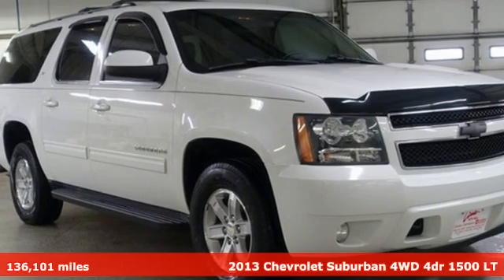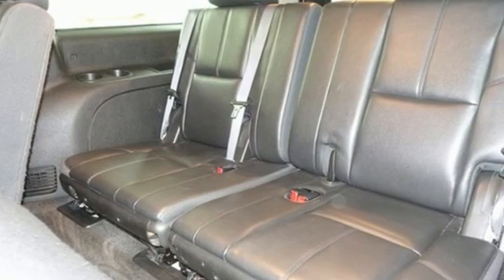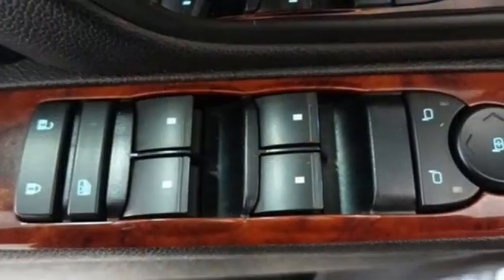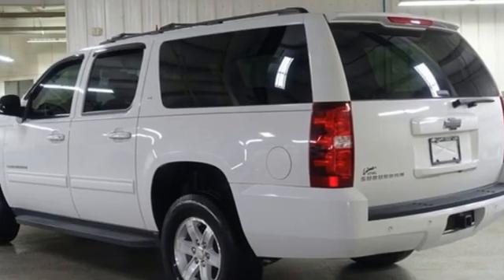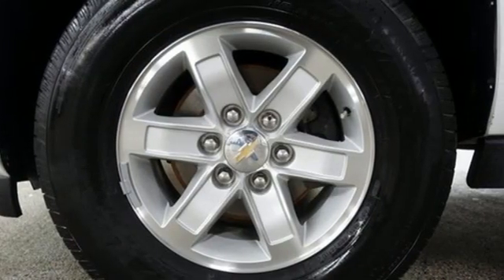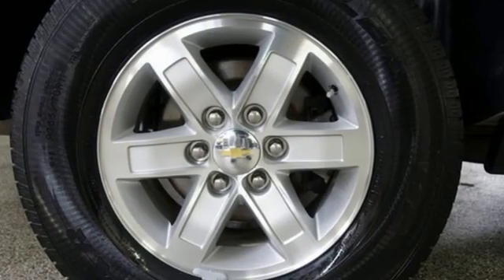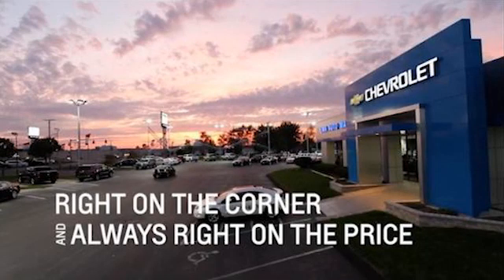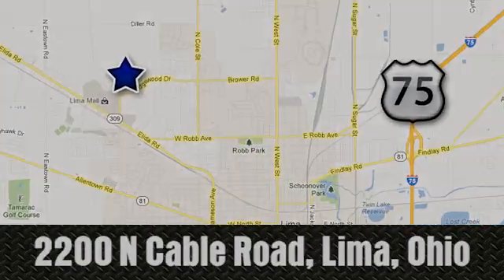Used 2013 Chevrolet Suburban 1500 Lima OH Dayton, OH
Year: 2013
Make: Chevrolet
Model: Suburban 1500
Trim: LT
Engine: Vortec 5.3L V8 SFI Flex Fuel
Transmission: 6-Speed Automatic Electronic with Overdrive
Color: White
Interior: Ebony
Mileage: 136101
Stock #: 17614B
VIN: 1GNSKJE70DR128259
Summit White 2013 Chevrolet Suburban 1500 LT 4WD 6-Speed Automatic Electronic with Overdrive Vortec 5.3L V8 SFI Flex Fuel Remote Start, Heated Leather Seats, Bose Audio, 3rd Row Seating, Cruise Control.brbrRecent Arrival! Odometer is 6281 miles below market average!brbrAwards:br * 2013 KBB.com 10 Best Family CarsbrFamily owned and operated since 1918 , Lima Cadillac is a quality oriented, full service automotive dealership that prides itself on creating a positive atmosphere for all of our customers and employees based on trust, respect, honesty, and integrity. If at any time you have a question, please do not hesitate to contact a Lima Cadillac professional online or give us a call at ! Please note the advertised price does not include sales tax, vehicle registration fees, other fees required by law, finance charges and any documentation charges. Dealership not responsible for equipment inaccuracies.brbrReviews:br * The Suburban has long earned its stripes as an SUV that can carry lots of people and haul lots of stuff. The 2013 Chevy Suburban continues that mission while offering a rugged image and many creature comforts. Source: KBB.combr * Seats up to nine people; class-leading cargo capacity; lots of standard and optional features; comfortable ride; smooth V8. Source: Edmunds

Address:
2200 N Cable Rd